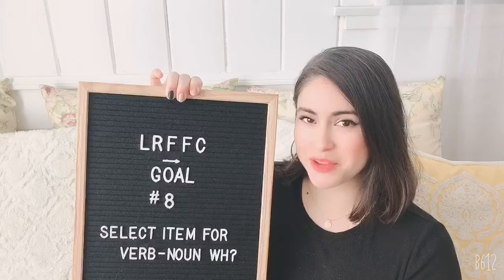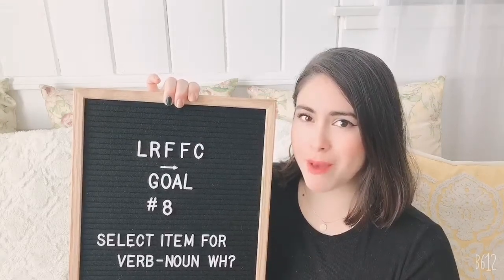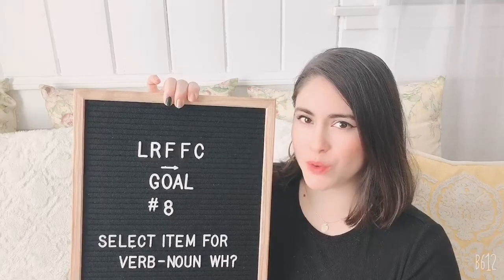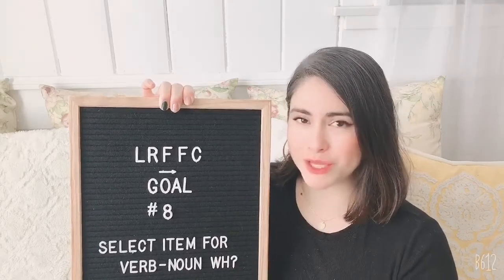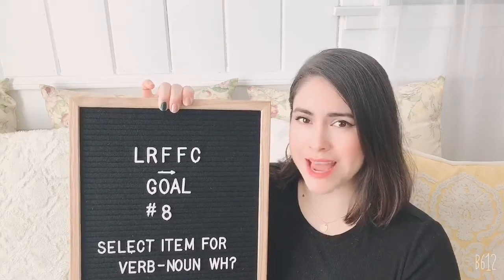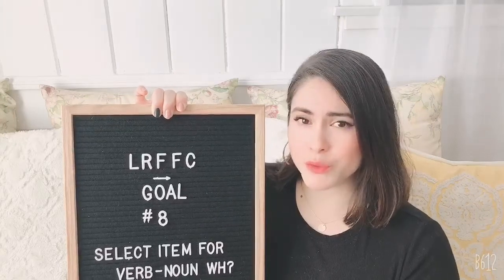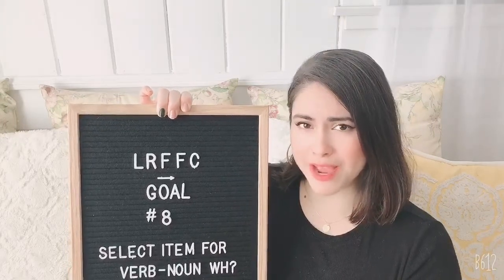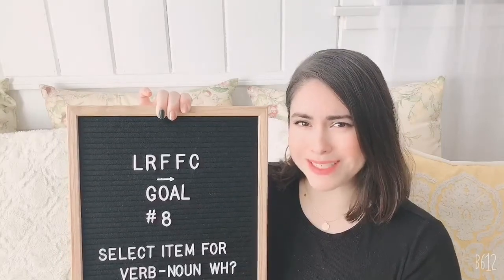LRFFC VB-MAPP #8 How To Do It!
This video will give you a couple ways on how to do this LRFFC goal and is great for parents and caregivers. ❤️